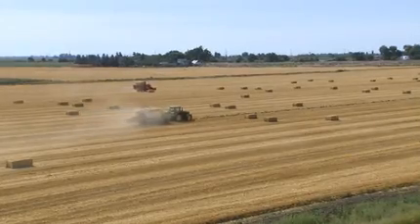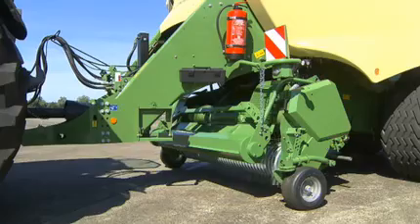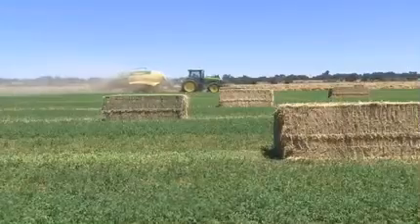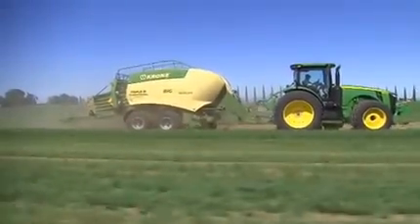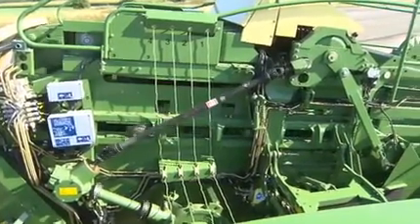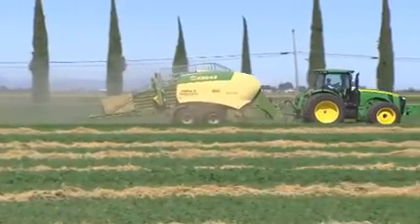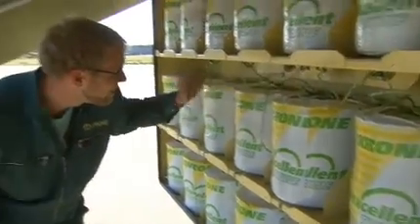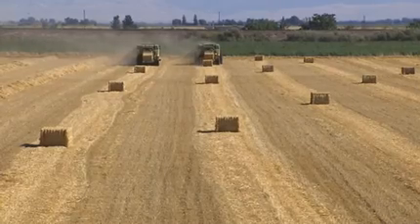Krone North America BiG Pack HDP II